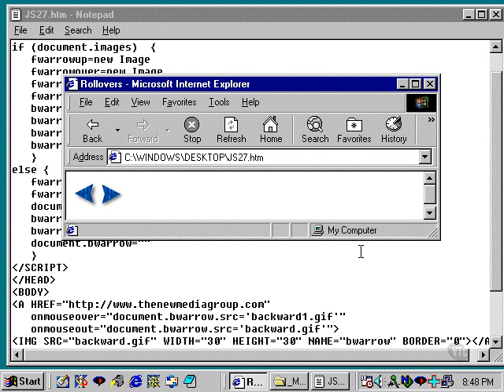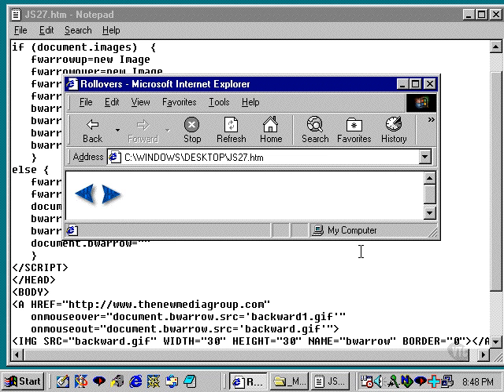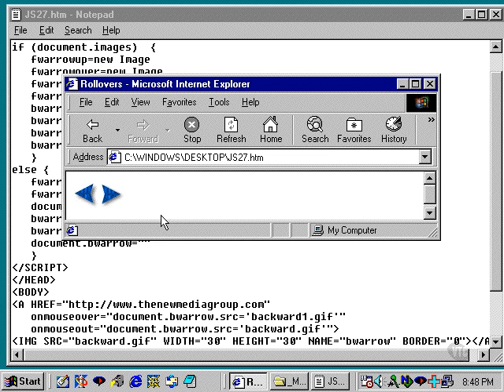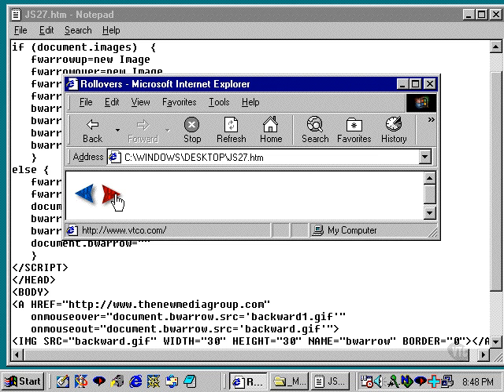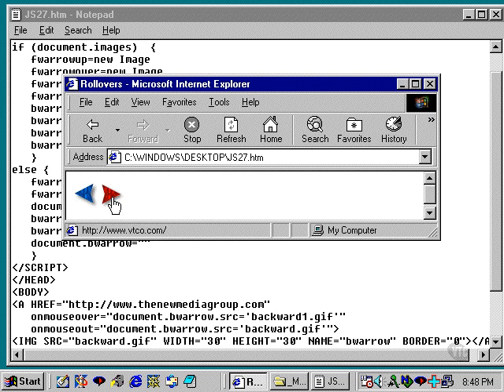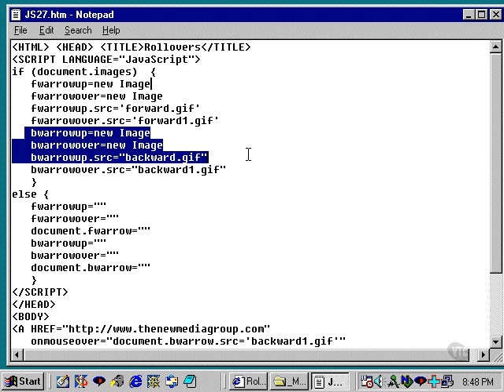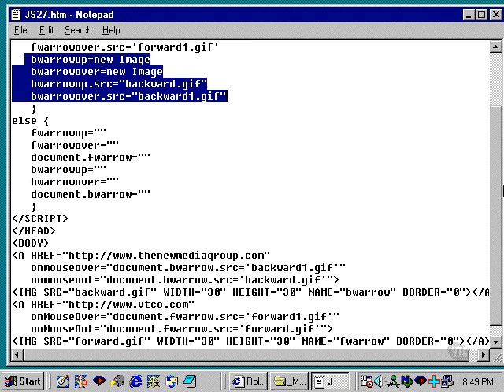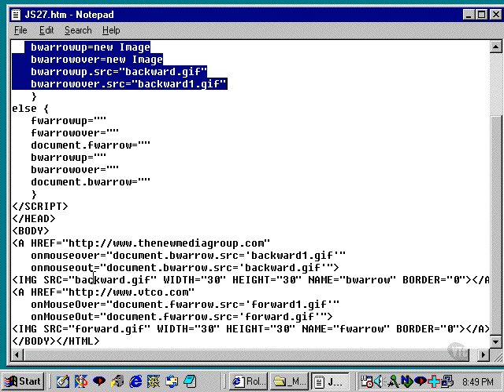video tutorial for java script 43